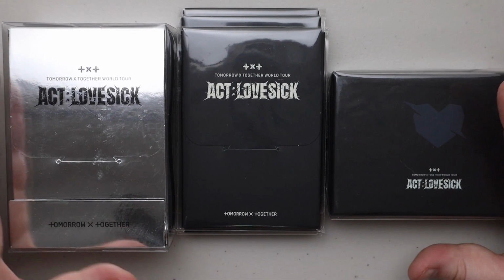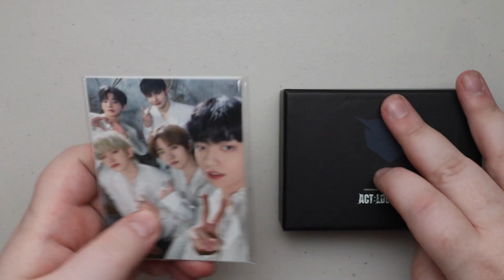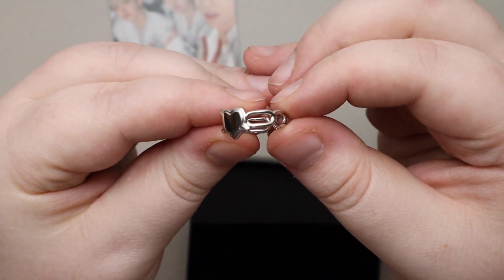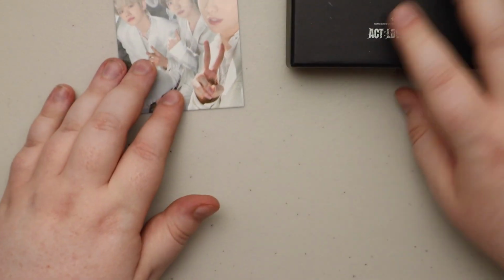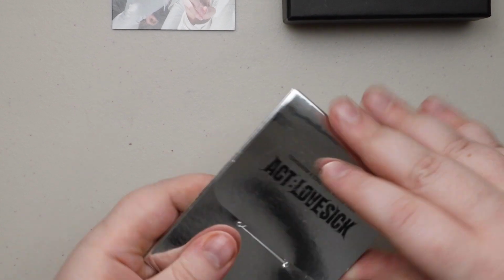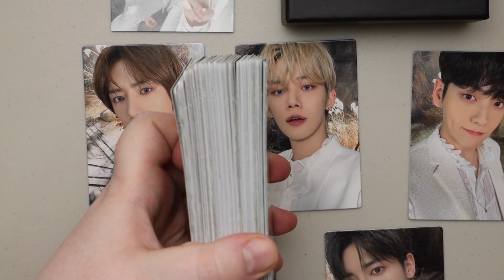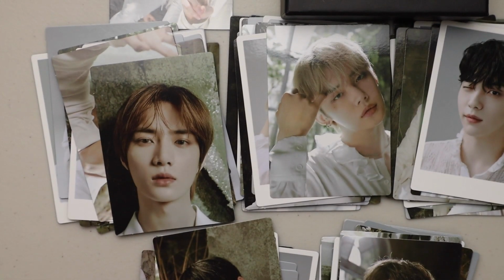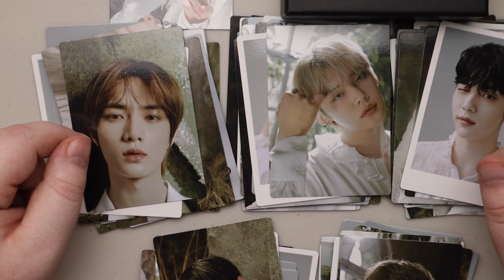Unboxing | TXT ACT Lovesick Merch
Wanna earn cash back on your orders, Ebates is the site I use. Sign up and spend $25 and get an additional $10 when you use the following